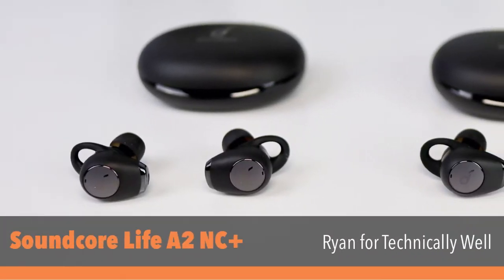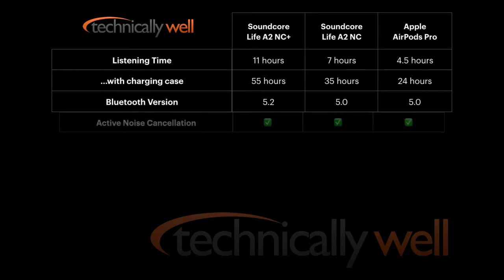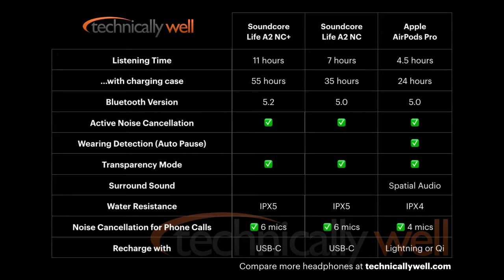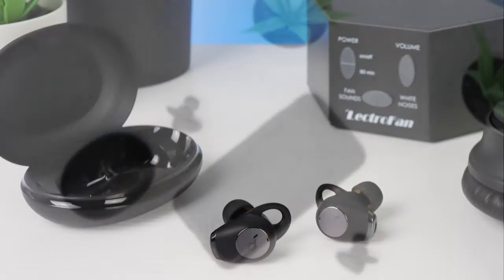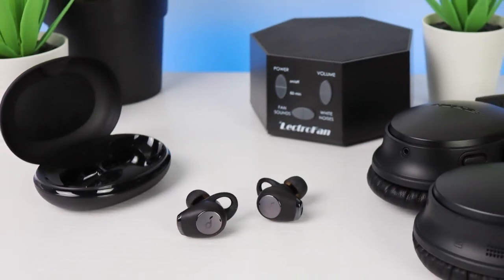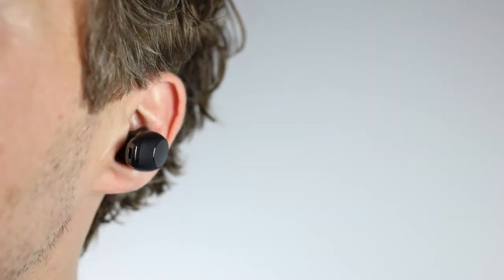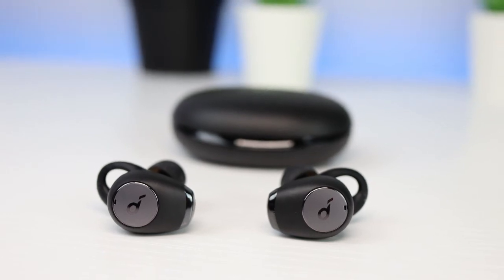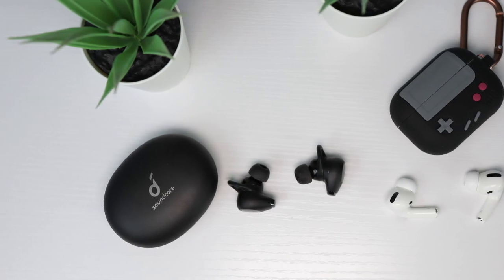Soundcore Life A2 NC+ Plus Review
￼I'm checking out the Soundcore Life A2 NC+ earbuds.